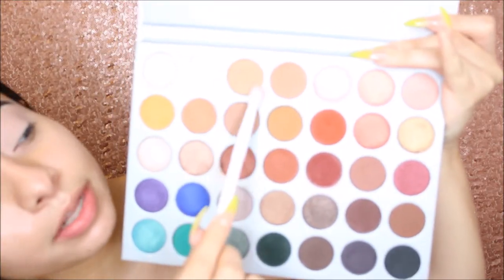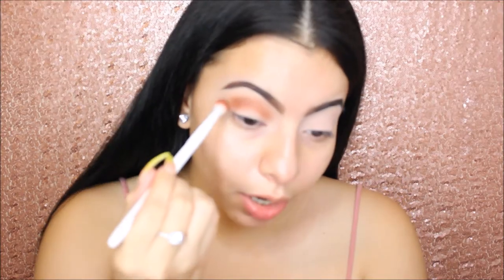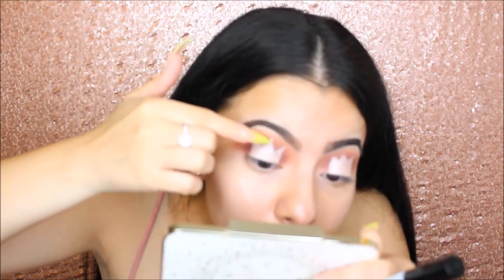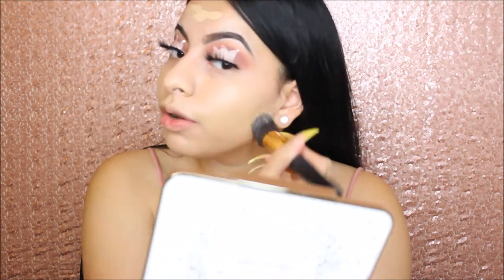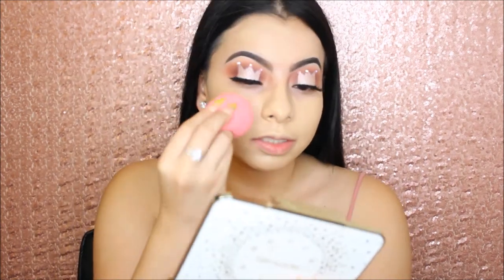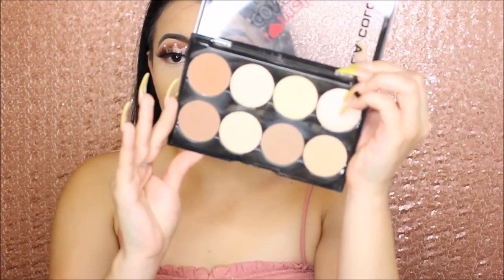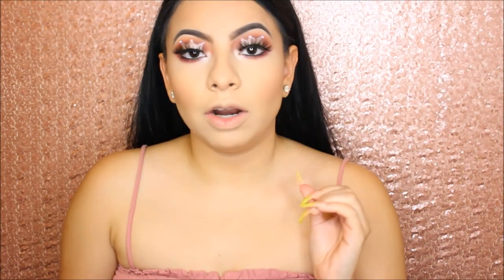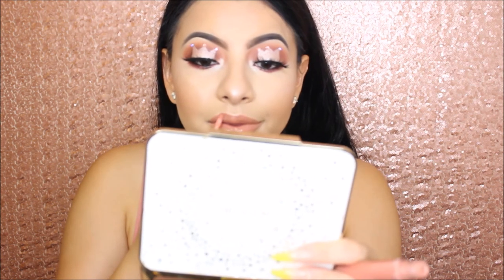queen/princess crown vibes tutorial | Andrea Archila